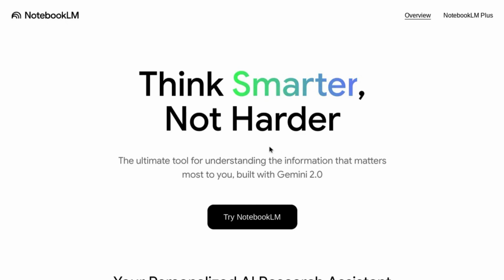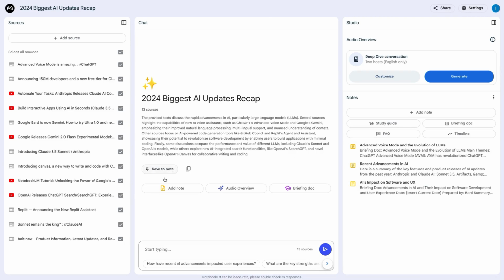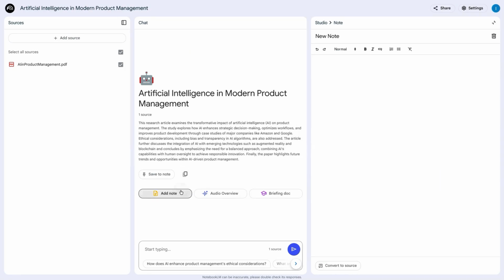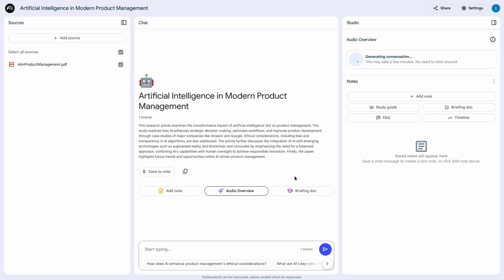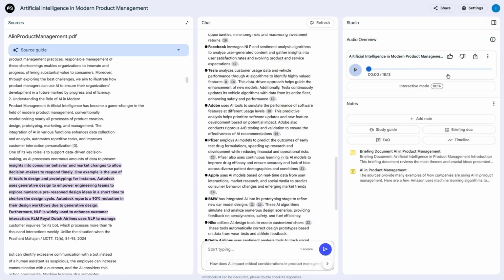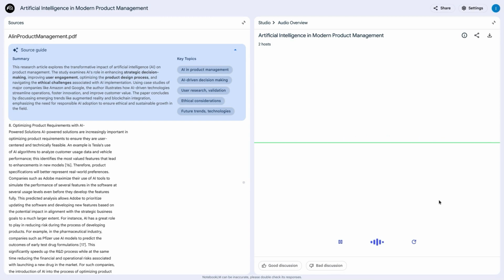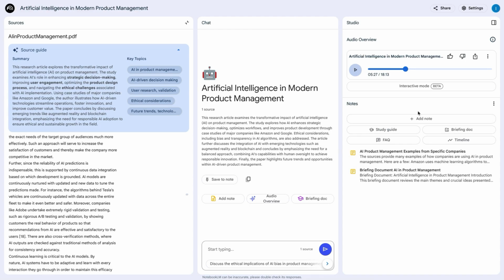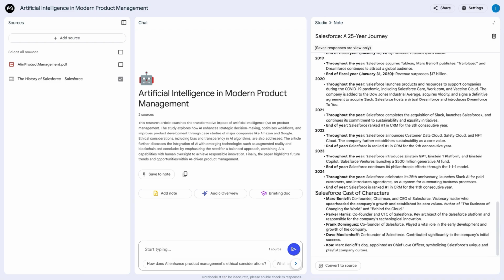NotebookLM Tutorial: Save Hours With Engaging AI Research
NotebookLM, Google's AI research assistant, has revolutionized the way users interact with and understand complex information. This powerful tool leverages Google's advanced Gemini AI models to analyze, synthesize, and create content from uploaded sources, offering a personalized AI experience for students, researchers, and professionals alike.

00:00 Uploading Sources to NotebookLM
01:57 Exploring Sources (Summary, Key Topics, Annotations, etc.)
03:20 Creating Notes & Audio Overview
05:21 Chatting with NotebookLM
06:56 Listening & Interacting with Audio Overview
09:48 Other Notes Features (Study Guide, FAQ, Timeline, etc.)

NotebookLM's ability to process various file formats, including PDFs, Google Drive files, web URLs, and even YouTube videos, makes it a versatile platform for comprehensive research and study.

One of NotebookLM's standout features is its Audio Overview capability, which transforms uploaded content into engaging AI-generated discussions. This AI podcast-like feature allows users to listen to a conversation about their sources, providing a unique and accessible way to review complex information. The tool also excels at creating AI study guides, briefing documents, and FAQs, streamlining the process of distilling key information from multiple sources.

NotebookLM's large context window of 2 million tokens enables it to handle vast amounts of information simultaneously, making it particularly useful for analyzing lengthy documents or multiple sources at once.

Recent updates to NotebookLM have further enhanced its functionality and user experience. The platform now features a redesigned interface that simplifies content management and generation, allowing users to seamlessly switch between managing sources, chatting with the AI, and creating new content.

Additionally, the introduction of NotebookLM Plus caters to power users, teams, and enterprises with higher usage limits and advanced features. With its ability to reduce AI hallucinations through source-grounded responses and direct citations, NotebookLM stands out as a reliable and efficient tool for academic research, business analysis, and personal learning endeavors.